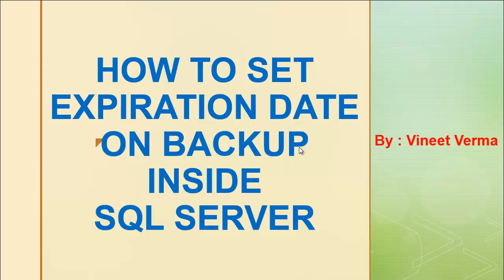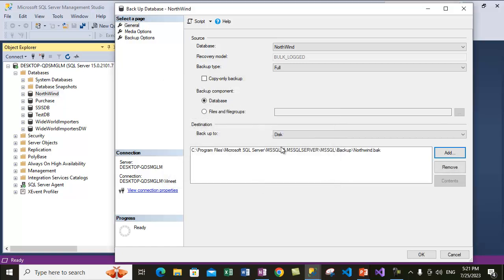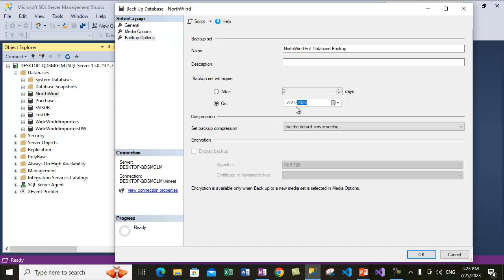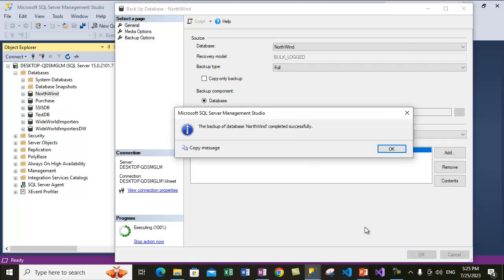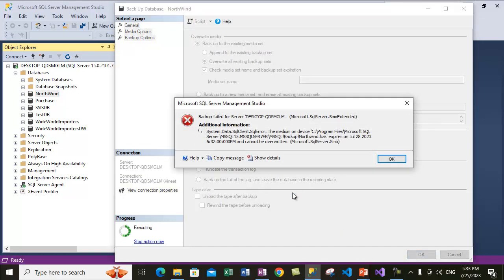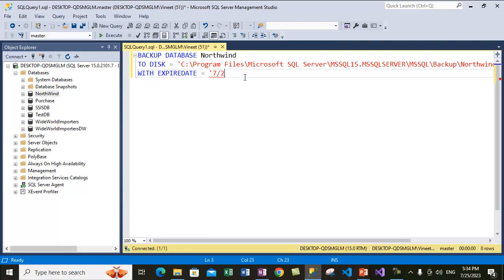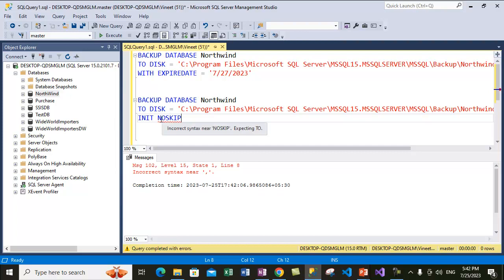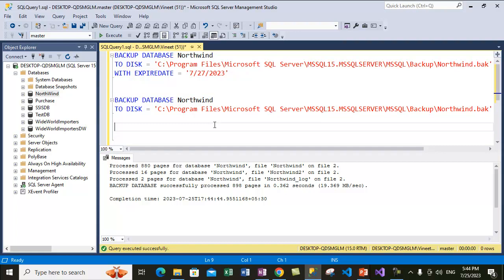How to Set Expiration Date on a Backup Set | SQL Server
This video demonstrates how you can set an expiration date on a database backup and how that date can trigger an alert if checked while overwriting exiting database backup set.